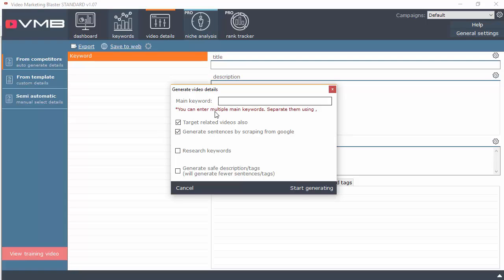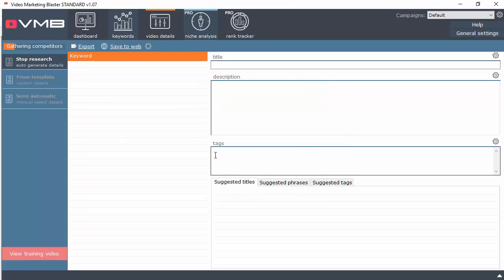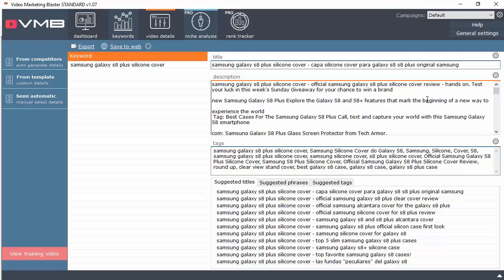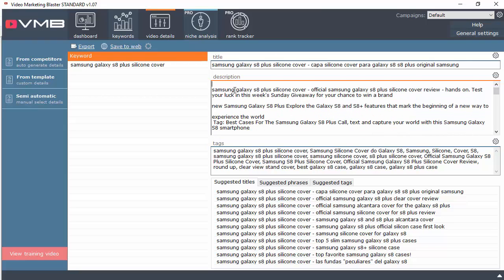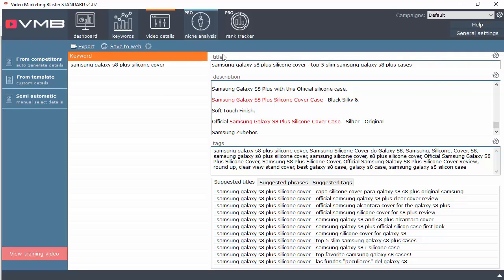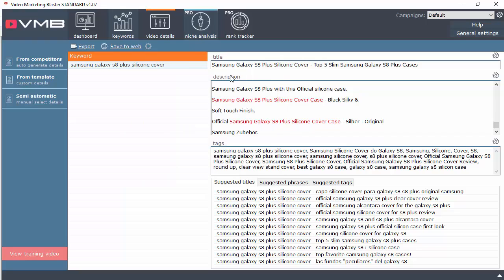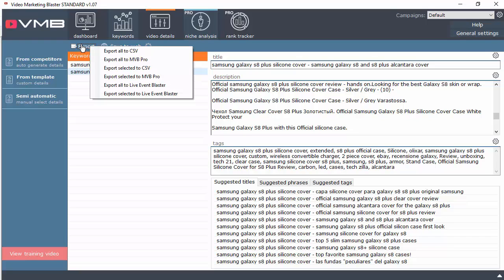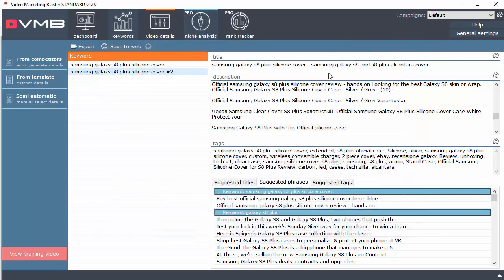Video Marketing Blaster Video Details Module SEO analisis